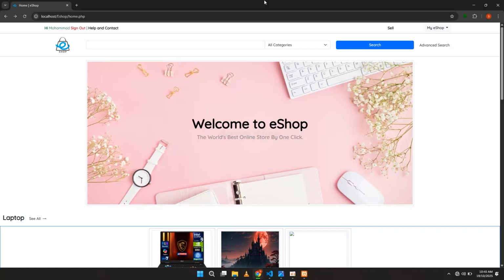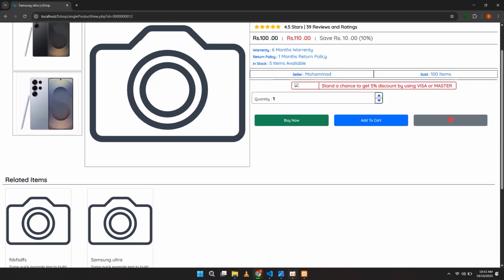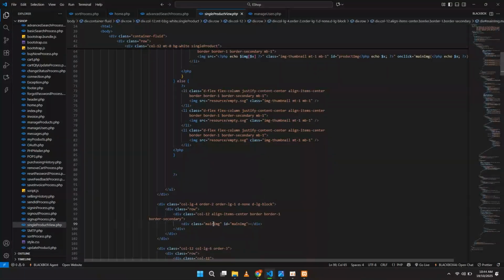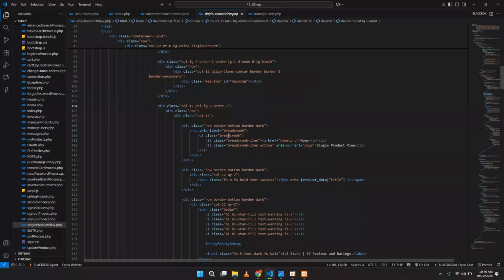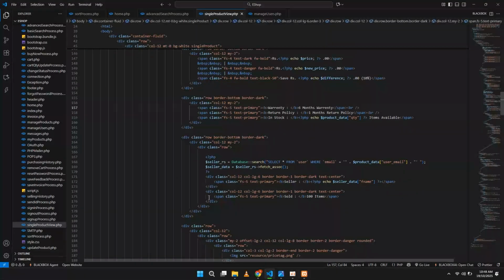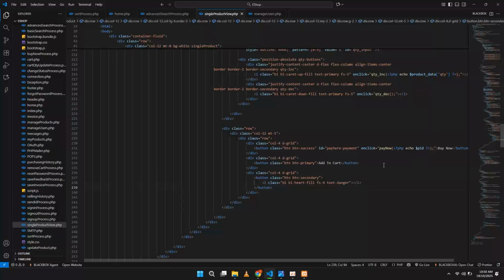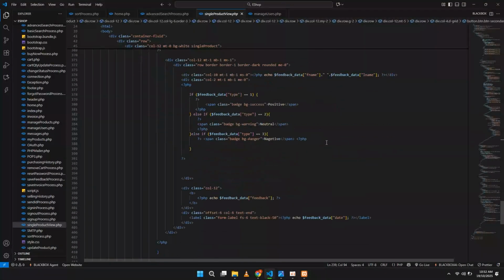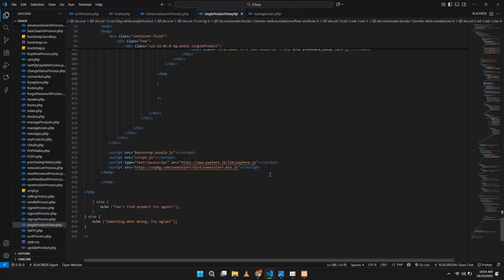Web Project Task 22 | 1st Year | Semester 01 | Java Institute | M. N. M. Shaheer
Project : Design a responsive single product view page using HTML, CSS, JavaScript and Bootstrap